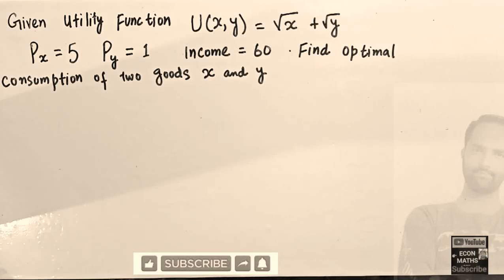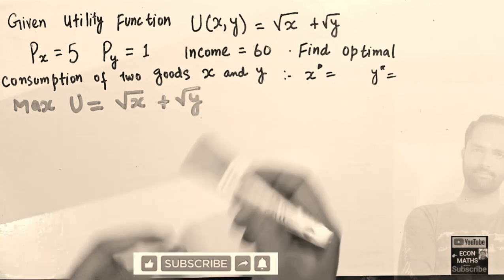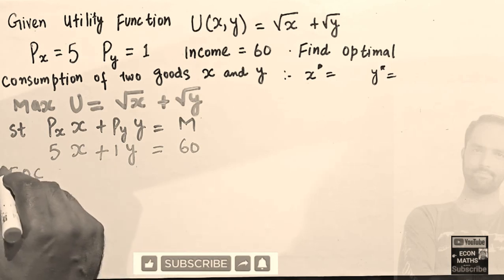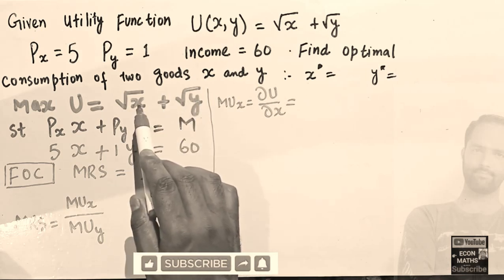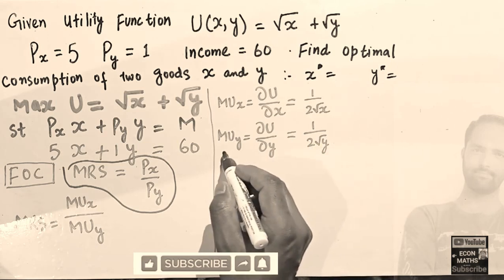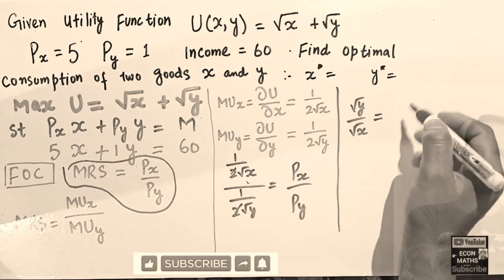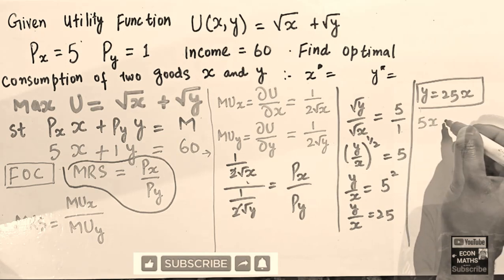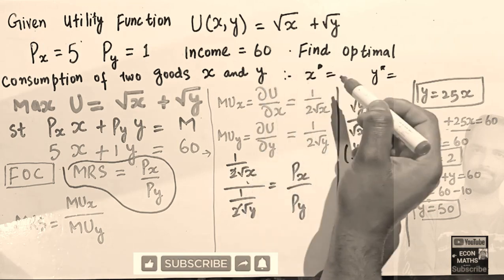Utility Maximization problem constrained optimization in economics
in this video we will solve a problem on utility Maximization
given U = √x+√y and Px X + PyY= M
find optimal values of x and y
to solve this, first we write the First Order Condition for Utility Maximization ie MRS = ratio of prices